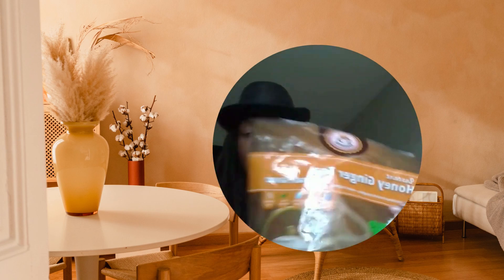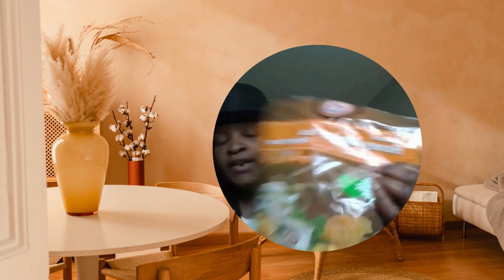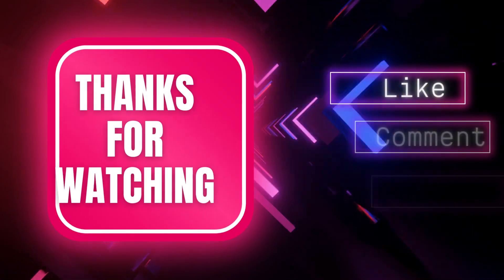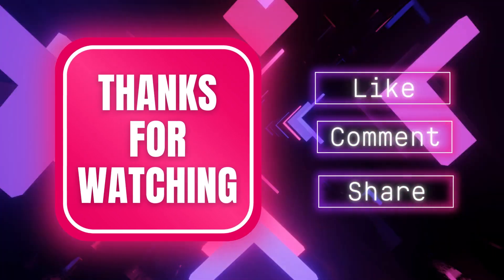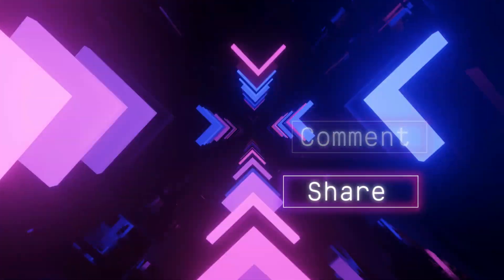TikTok Korean Ginger Tea Video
Dropping by to tell you about my favorite tea: honey ginger tea.

Mocha Sistah